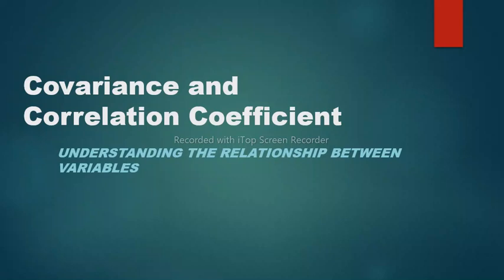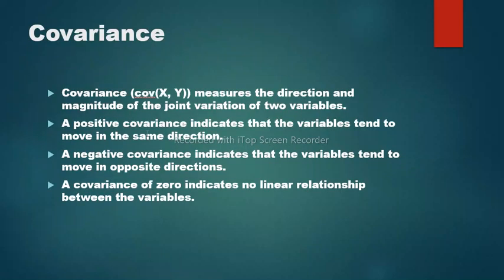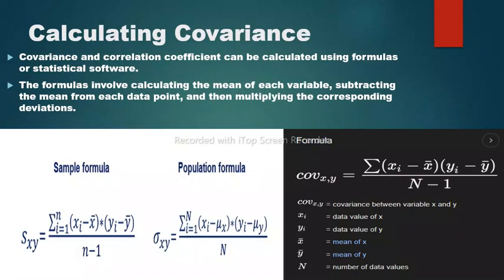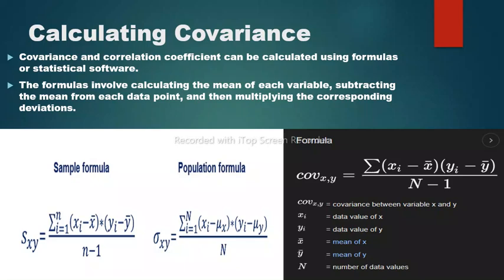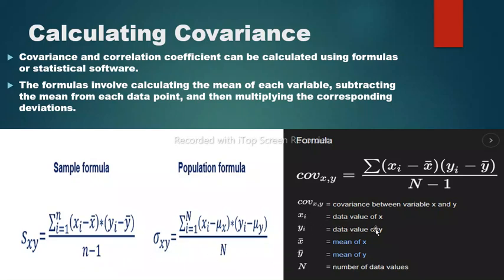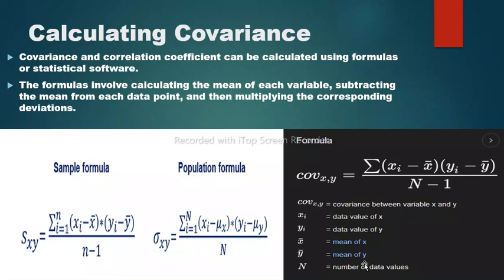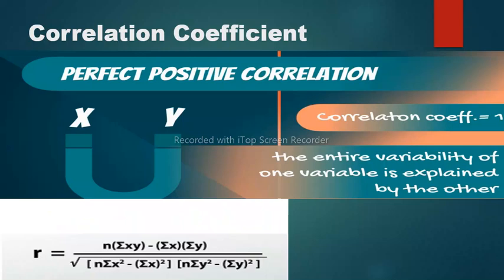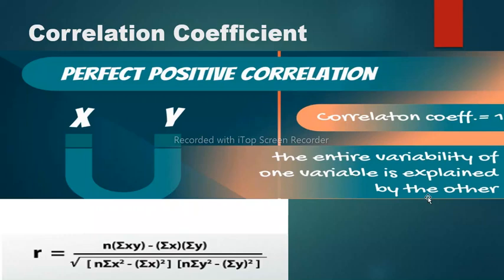12 Covariance and Correlation Coefficient